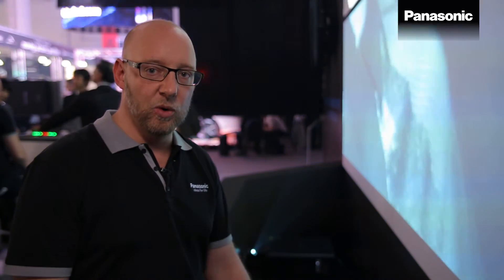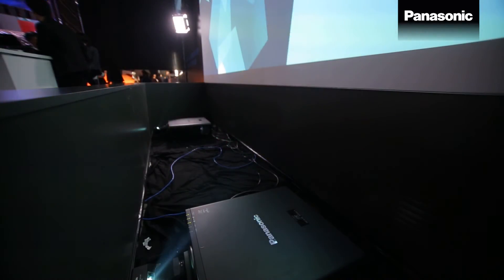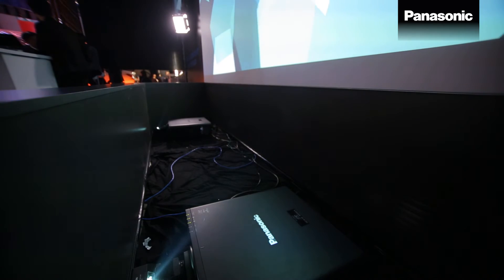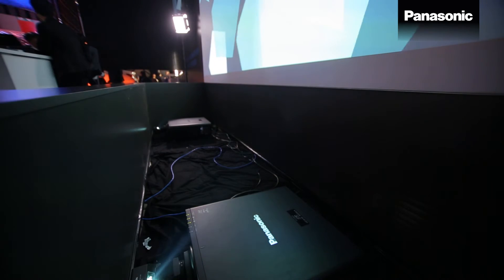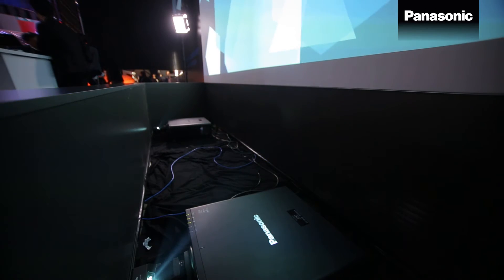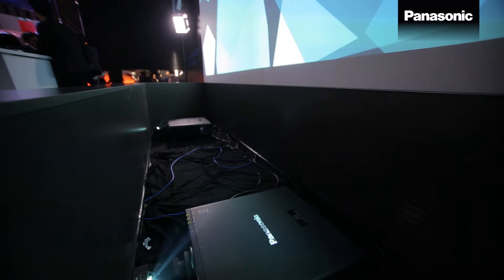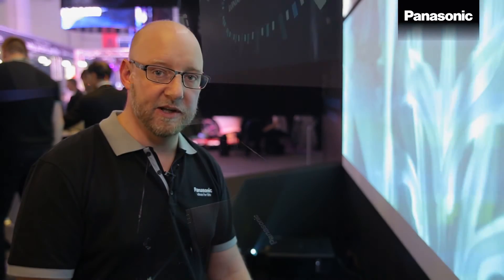Panasonic Short Throw Projector Lens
Space is a limiting factor for any staging application; concert halls theatres, and operas prove to be a challenging environment for projectors.

Panasonic have created a solution to overcome this issue, the short throw lens. These short throw lens's eliminate the risk of performers creating shadows onto the projection.

With a truly revolutionary design, you have the ability to project large scaled pictures from a short distance.

To find out more about short throw projectors, visit the Panasonic